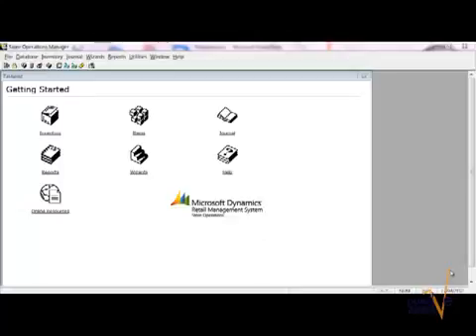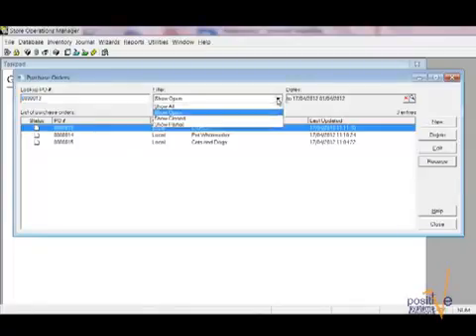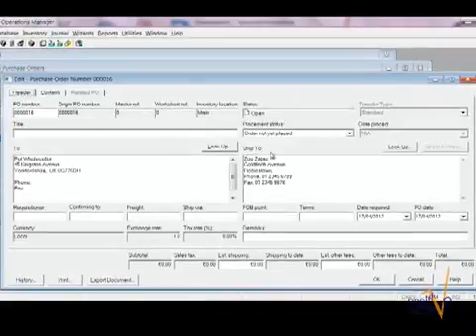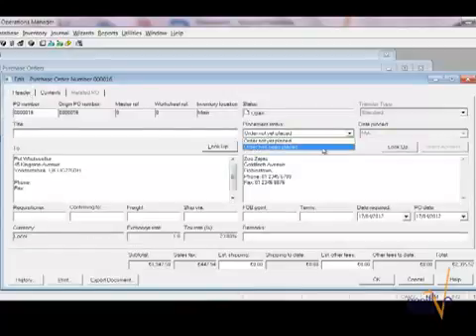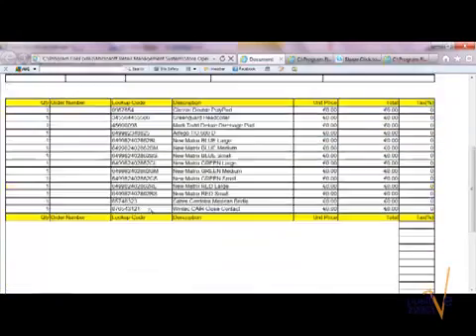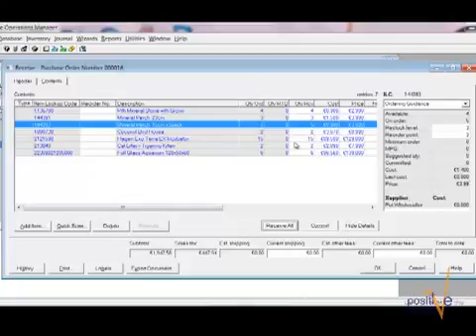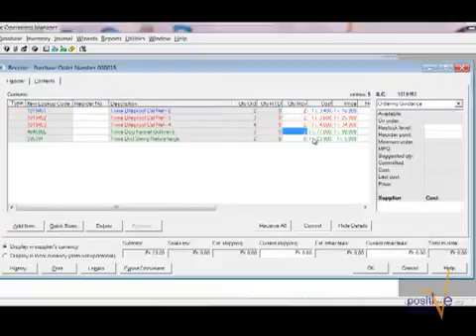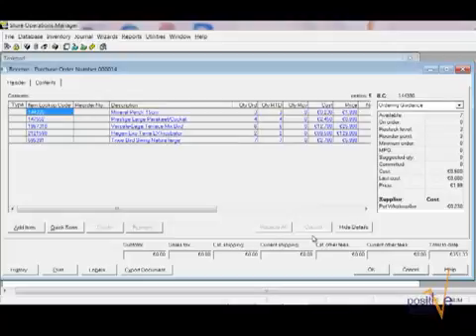Purchase Orders in RMS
Step-by-step guide how to create Purchase Orders in Microsoft Retail Management System